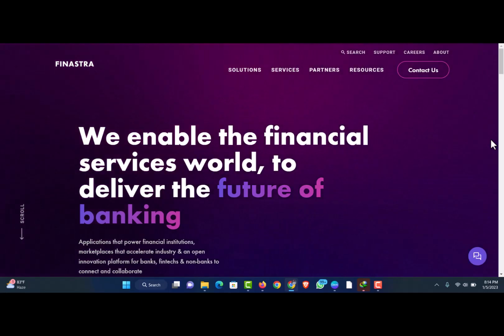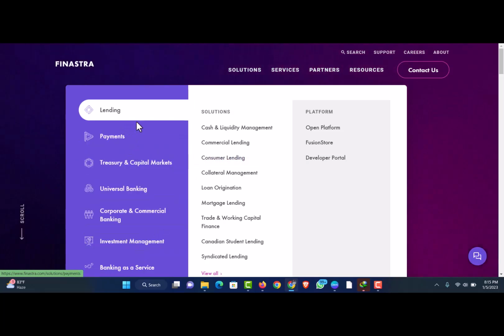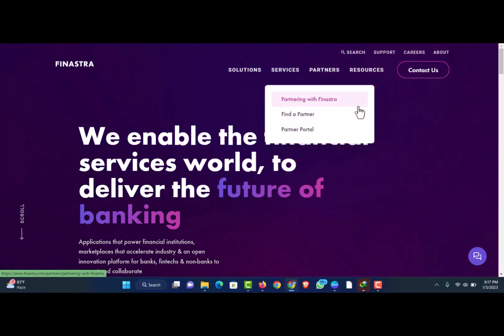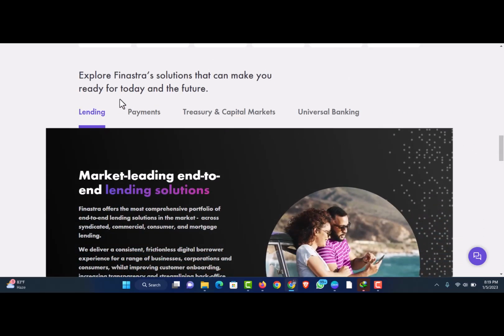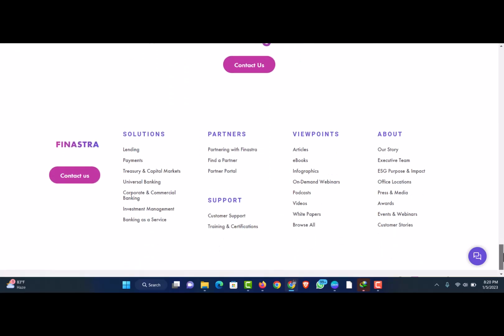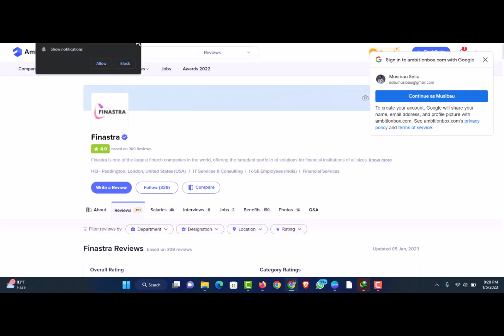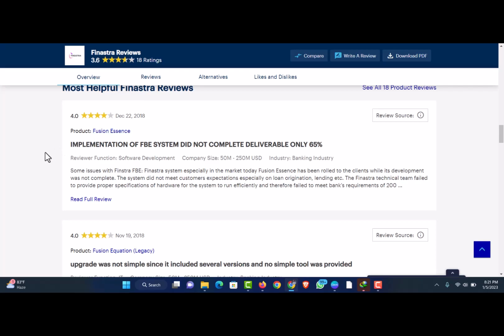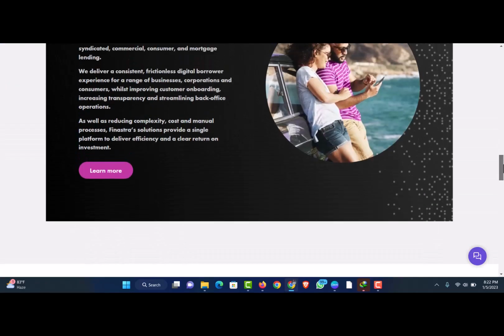Finastra Reviews: Best Loan Automation Software in 2023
9 YouTube Channel Ideas to Help You Choose Your Own

✅IGNORE THIS
Related Search: